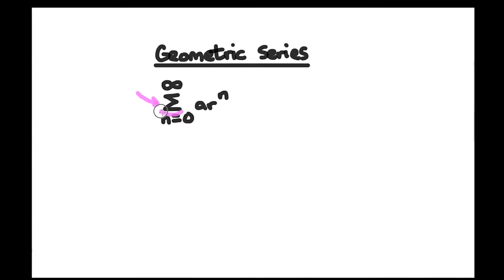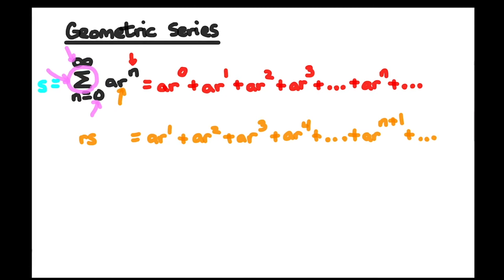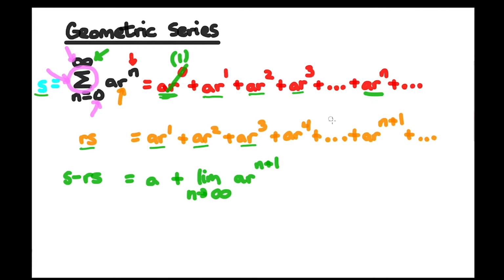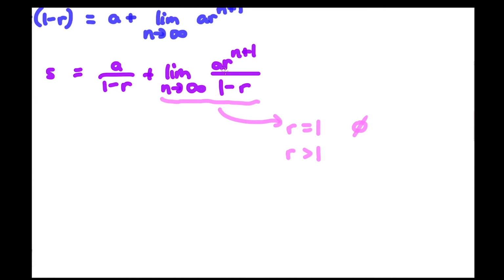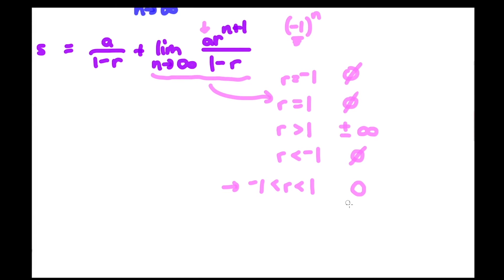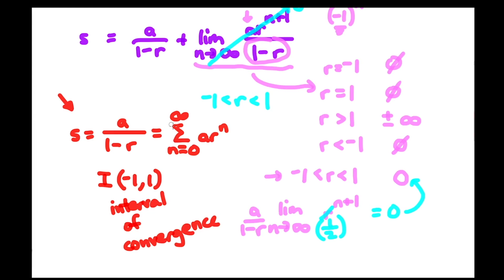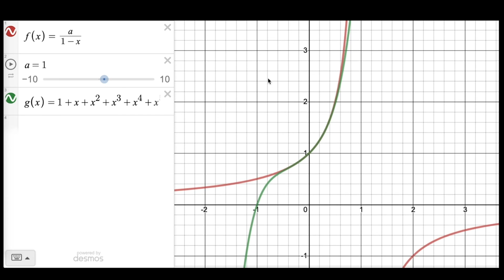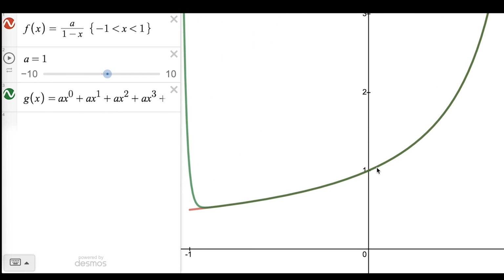Geometric Series - Proving interval of convergence using Desmos and Python Code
With the use of limits, it is possible to determine the finite sum of infinitely many terms.
This video primarily focuses on determining whether a series converges or diverges and concepts behind that.
A geometric series is a series with a constant ratio between successive terms.